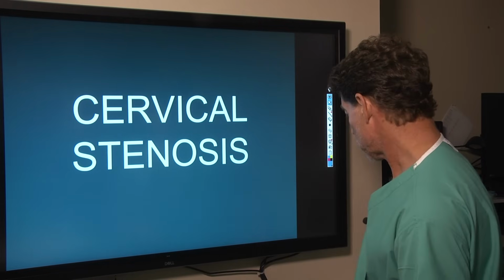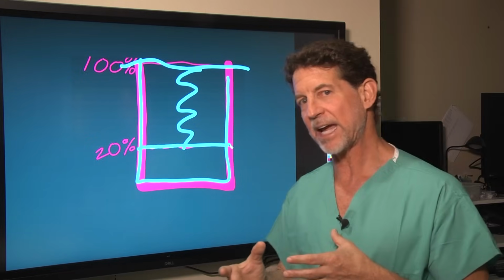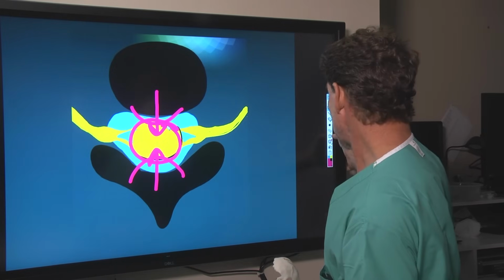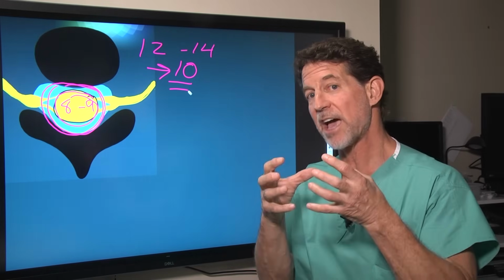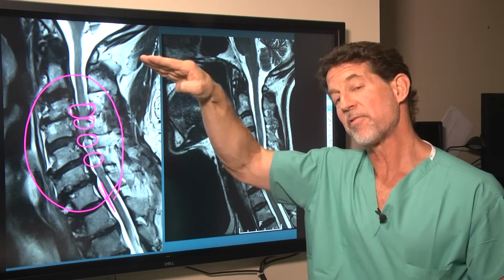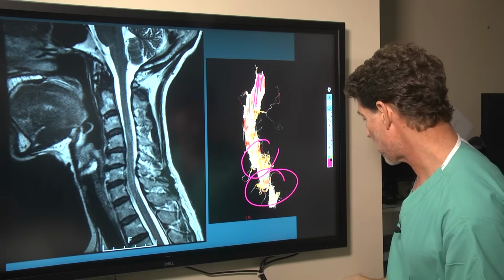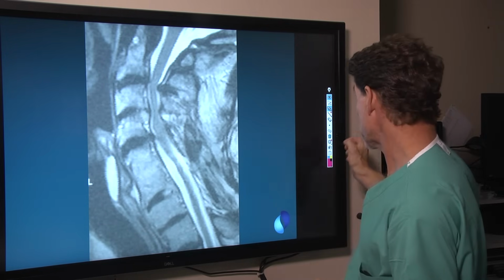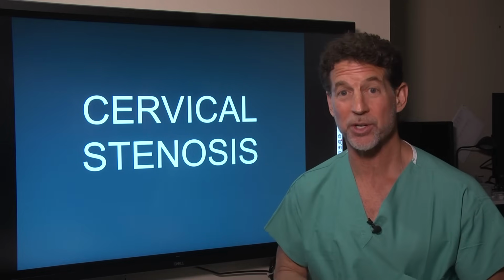What is Cervical Stenosis? | Jeffrey Cantor, MD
Dr. Jeffrey Cantor takes a deep dive into the topic of cervical stenosis and explores cutting-edge treatment options using ultrasonic technology.

As an expert spine surgeon with decades of experience in spine treatment that has performed over 7,000 spinal surgeries. As the founder of the Cantor Spine Center at The Paley Orthopedic & Spine Institute in Fort Lauderdale, Florida, my work is internationally-recognized as being at the forefront of spine surgery.

Attended the University of Medicine and Dentistry of New Jersey in Newark, and then completed an internship and orthopedic surgery residency at the University of Miami at Jackson Memorial Hospital in Florida. I went on to serve at the William Beaumont Army Medical Center, treating active duty military and family, before completing the prestigious spine surgery fellowship at Beaumont Hospital, Royal Oak in Michigan.

My team and I treat all spectrums of spinal conditions, such as scoliosis, cervical and lumbar stenosis, lumbar spondylolisthesis, neck and back pain, and other severe spinal issues. If a patient does require surgery, I'm keen on using safe and innovative techniques as well as the aid of ultrasonic technology.

My practice focuses on cutting-edge, minimally invasive ultrasonic techniques that avoid any nerve damage and deliver strong, lasting results. I ground my work in motion-preserving and function-sparing spinal surgery, and put an emphasis on fusion alternative surgery. Patients from across the country travel to Cantor Spine Center at the Paley Orthopedic & Spine Institute to seek optimal treatment options, this advanced methodology and pioneered pain relief.

I have been a spinal patient myself, having undergone three spinal surgeries and, therefore, understand the journey patients are going through. Combined with my educated approach, I offer my patients a unique experience for anyone coming for treatment with spinal issues.